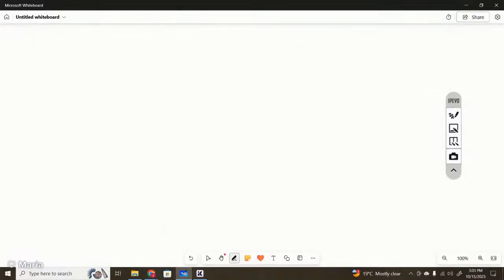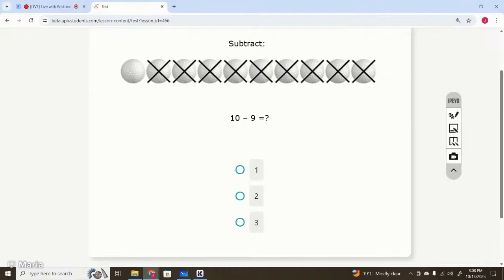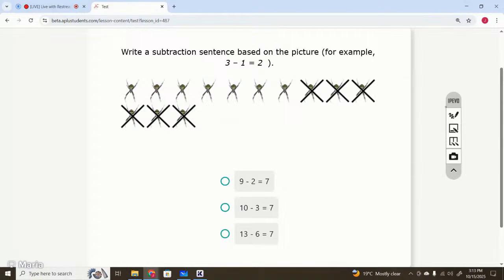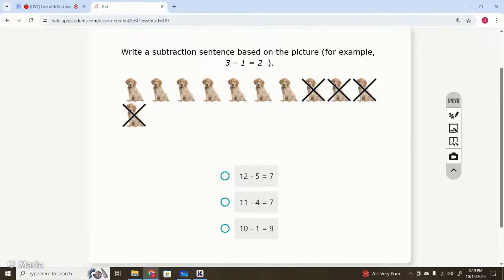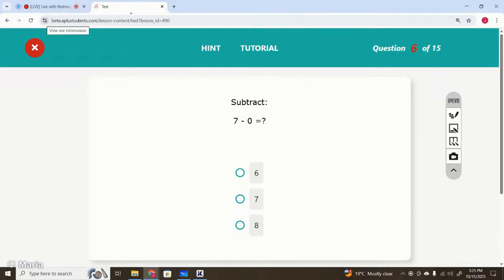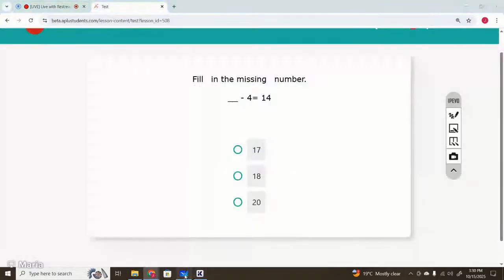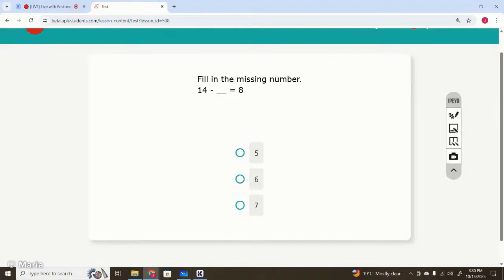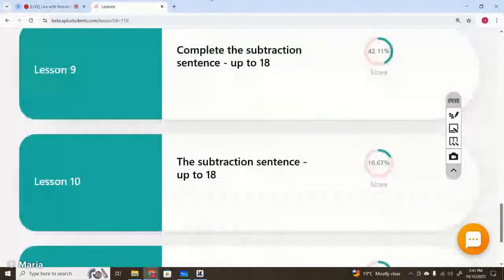Grade 2 - Math: Subtraction - One Digit